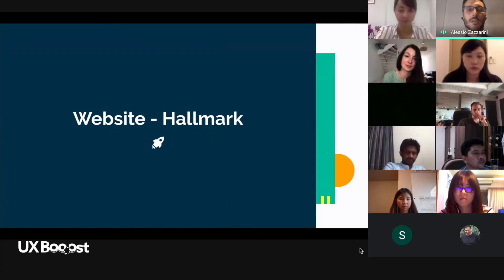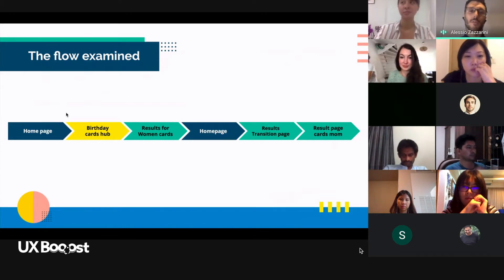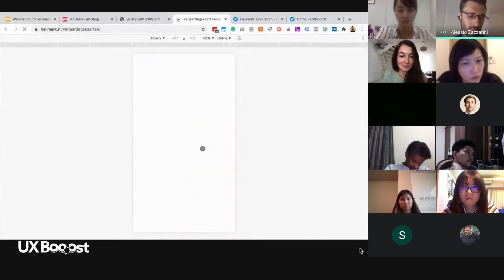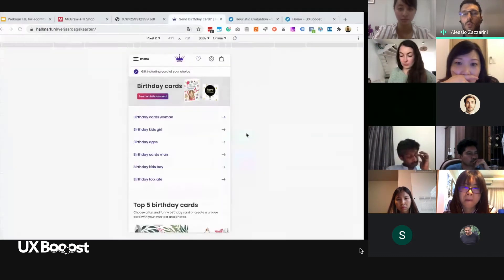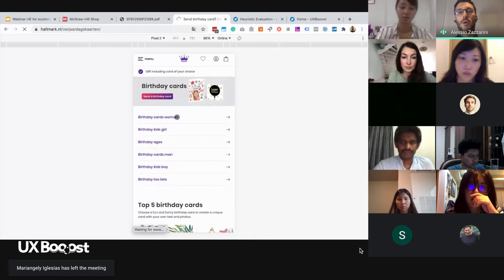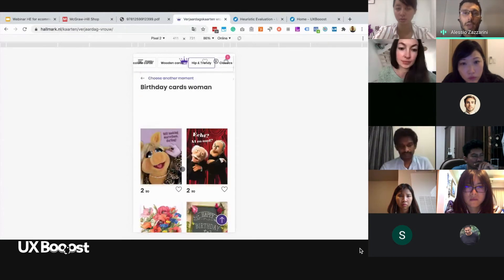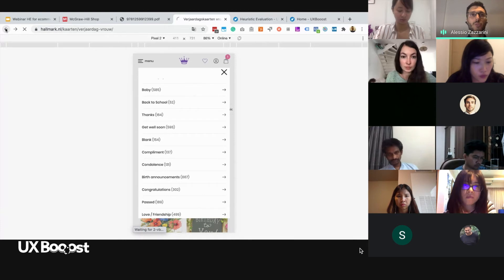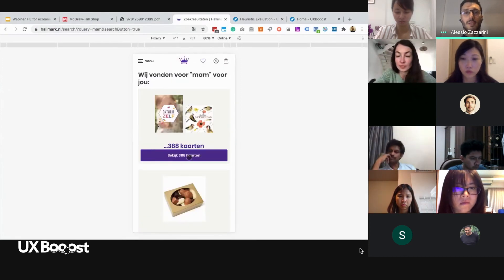How to do UX audits: Hallmark demo LIVE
Each month, we ask attendees to submit their websites and share their challenges. This month, we received a request from the Designer at Hallmark cards, and conducted a UX audit to our 50 live audiences on July 1st.✨

UX auditing is crucial to evaluating your web design and spotting usability issues within a limited budget and time. At UXBooost, we recognize the importance to educate designers and small e-commerce business owners to apply UX auditing to their own products by using usability heuristics. In order to share our knowledge with the community, we hold free online webinars monthly, with a live performance of UX auditing with heuristic evaluations by our Director of UX Research Alessio Zazzarini, to teach you step by step, how a UX audit is done. He is also the former Head of UX Research at trivago, with over 10 years of relevant experience.